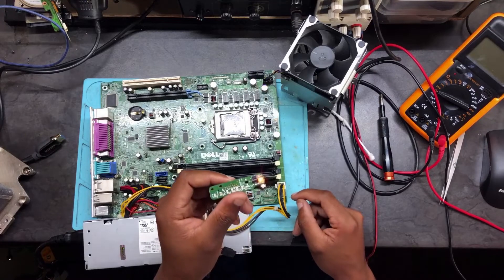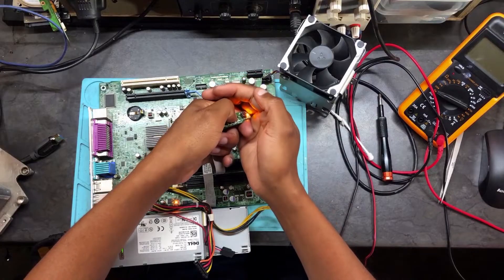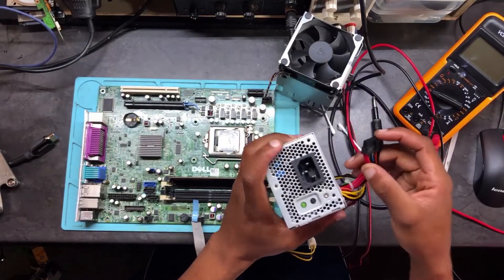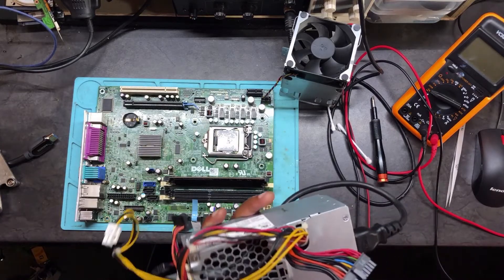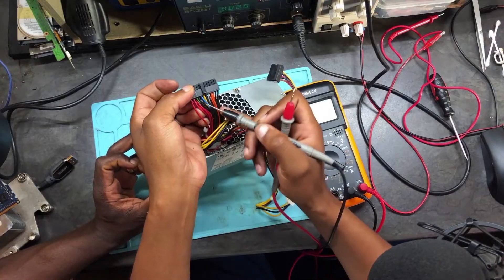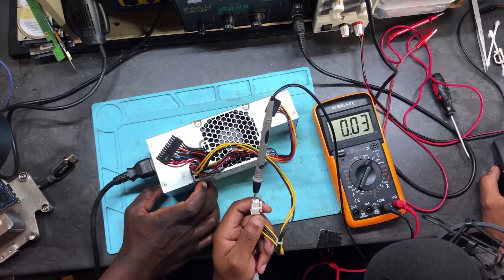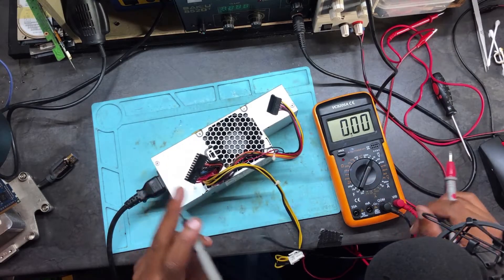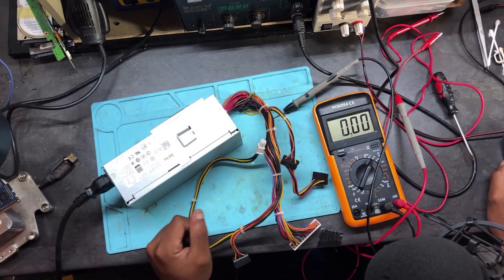THIS IS HOW YOU DIAGNOSE ANY DELL OPTIPLEX DESKTOP POWER SUPPLY FAULTY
ChinaFix Book 📕

ChinaFix Book 📕

ChinaFix Book 📕